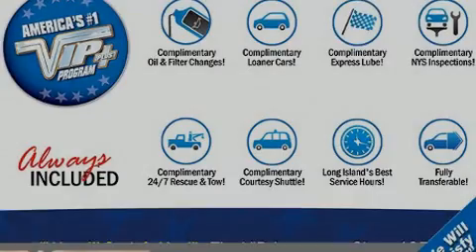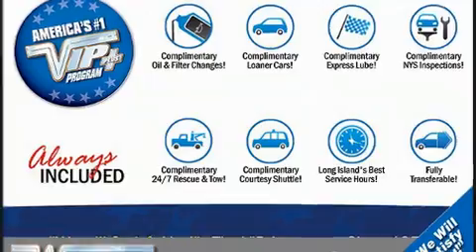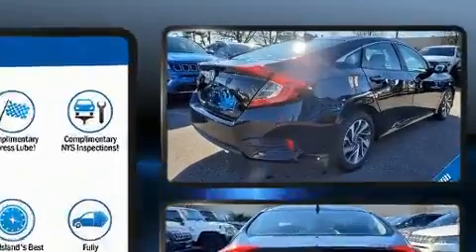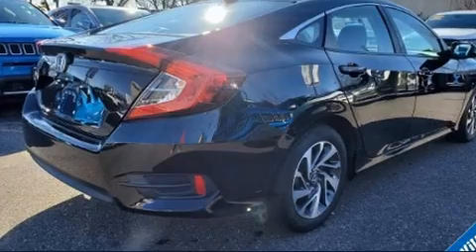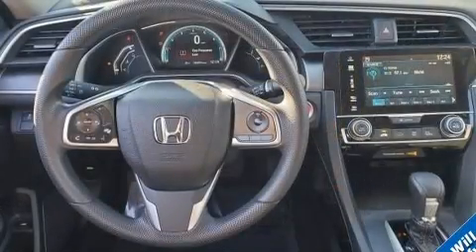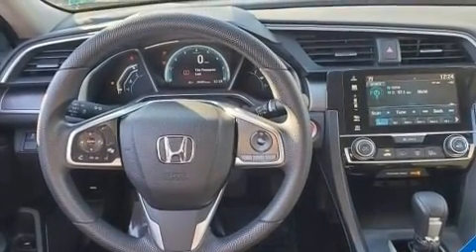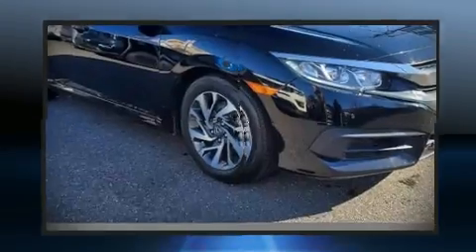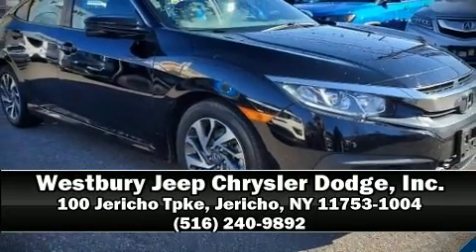2017 Honda Civic Sedan EX in Jericho, NY 11753-1004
Familiarize yourself with the 2017 Honda Civic With just over 45,000 miles on the odometer, this 4 door sedan prioritizes comfort, safety and convenience. Smooth gearshifts are achieved thanks to the efficient 4 cylinder engine, and for added security, dynamic Stability Control supplements the drivetrain. All of the premium features expected of a Honda are offered, including: speed sensitive wipers, a trip computer, an outside temperature display, front bucket seats, fully automatic headlights, remote keyless entry, and power windows. For drivers who enjoy the natural environment, a power moon roof allows an infusion of fresh air. Audio features include an AM/FM radio, steering wheel mounted audio controls, and 8 speakers, providing excellent sound throughout the cabin. Honda also prioritized safety and security with features such as: dual front impact airbags, front side impact airbags, traction control, brake assist, ignition disabling, an emergency communication system, and 4 wheel disc brakes with ABS. This car was designed with safety in mind, allowing you to drive with even greater assurance. Our knowledgeable sales staff is available to answer any questions that you might have. They'll work with you to find the right vehicle at a price you can afford.